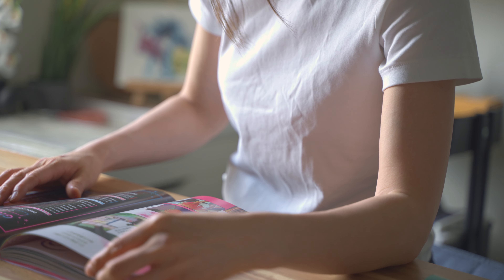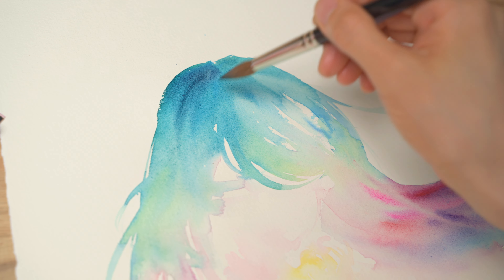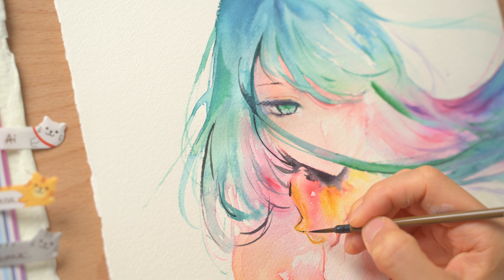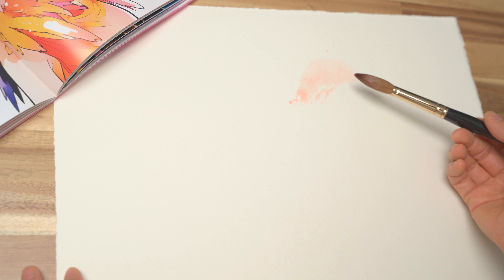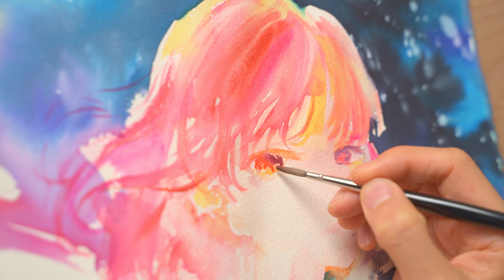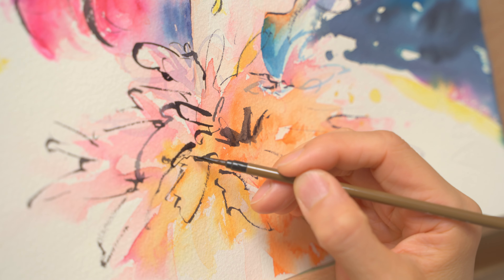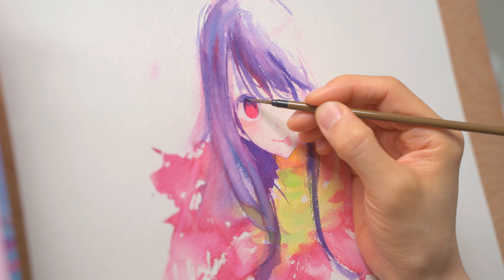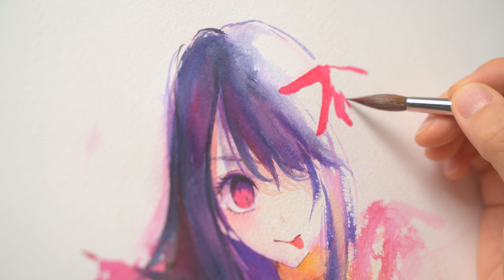Artbook study to improve watercolor | Oshi no Ko Glare x Sparkle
I love collecting artbooks and learn from masters. In this video, I want to share with you my thoughts on Mengo Yokoyari's artbook Oshi no Ko, and how I learn from it to improve my own art. Although most artbooks for anime aesthetic are digital, there are still many element can be appreciated and adapted to improve watercolor. Also making fan art of my favorite animes are also super fun! hope you enjoy the video :)